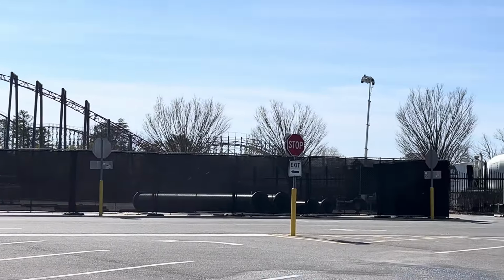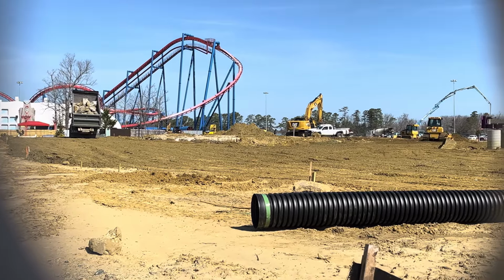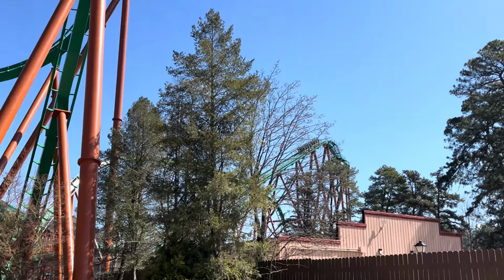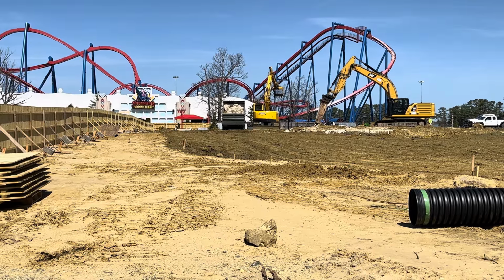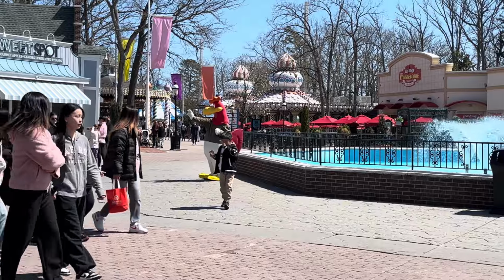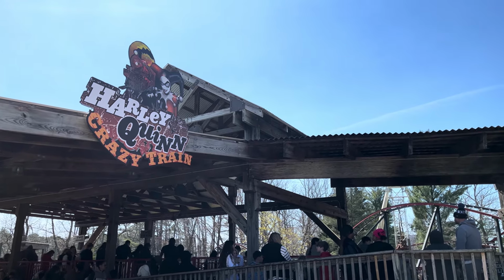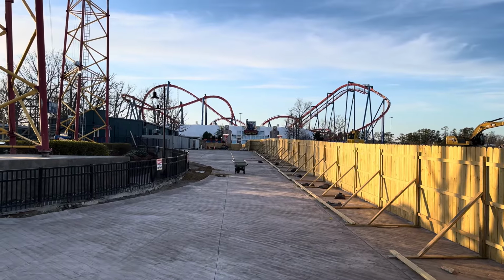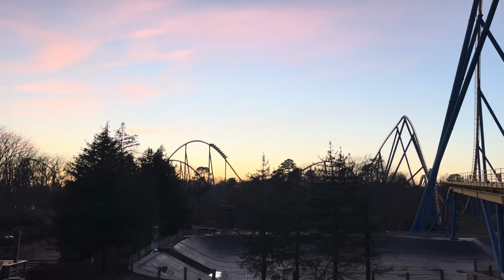Six Flags Great Adventure Update 4/9/26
Come join us to see more construction and park updates at Great Adventure!